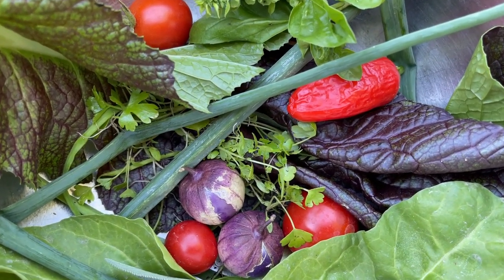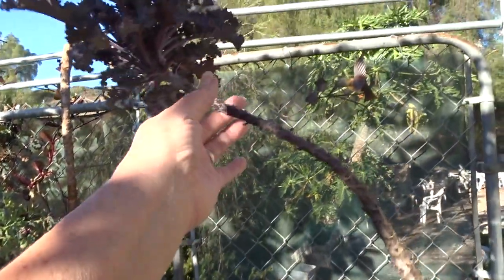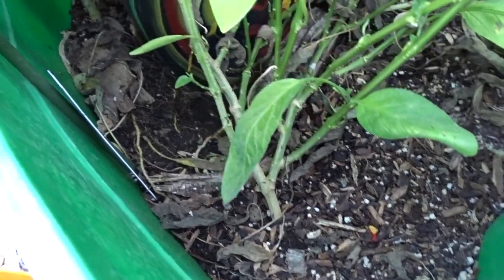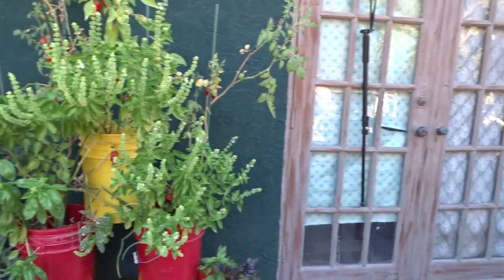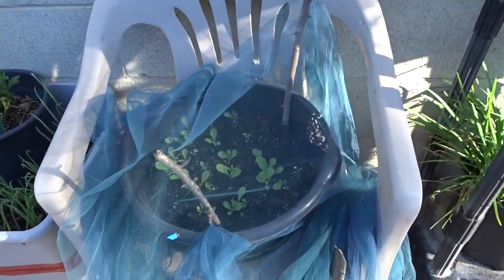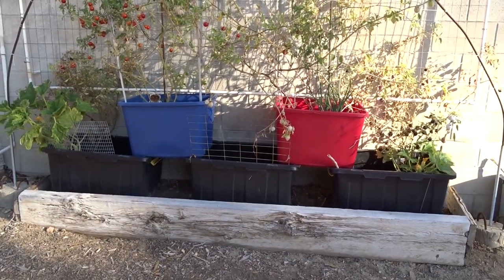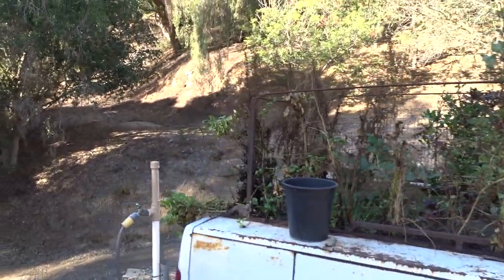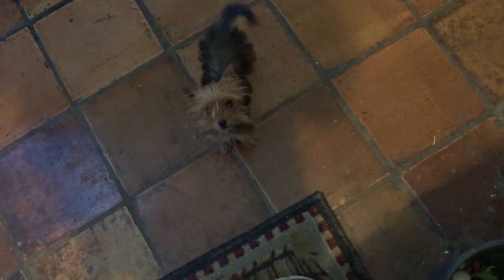Vegetable Garden Tour 🍅 Container Gardening & Vertical Garden Tomatoes Peppers & Food for all Winter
Fall Garden Tour, Growing lots of Tomatoes, peppers, greens like Kale, tree collard, purple tree collard, lettuce, herbs, walking onions, and so many more vegetables & herbs in the ground, container garden and vertical garden; Watermelon plants are almost finished, some zucchini and squash still growing, peppers are growing everywhere and so are eggplant, and tomato plants are still growing in full force.

& other seller with the solar kits I use